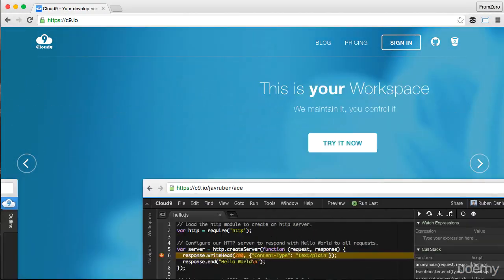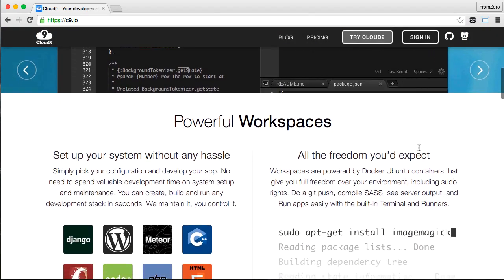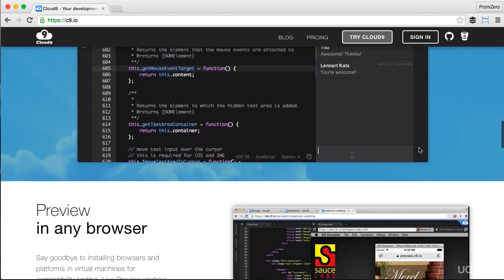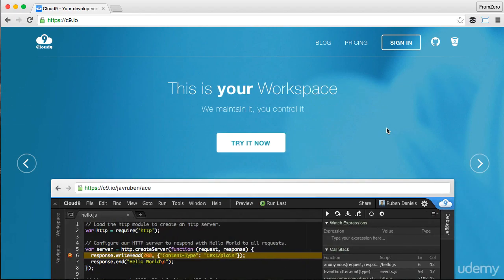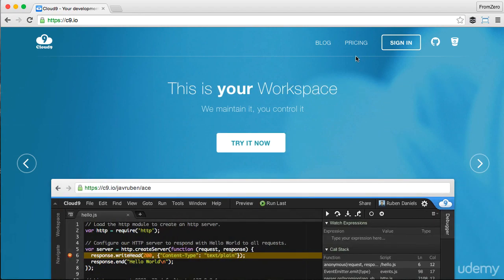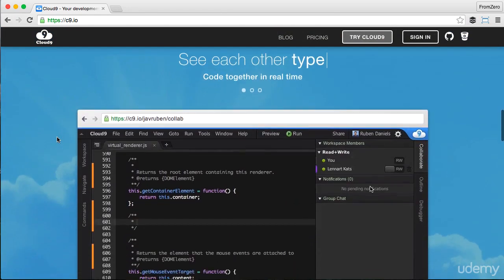Professional Python Web Development Using Flask : Introduction to Cloud9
Professional Python Web Development Using Flask
Learn from scratch how to build backend web applications using Python Flask, Cloud9, MySQL and Docker Containers